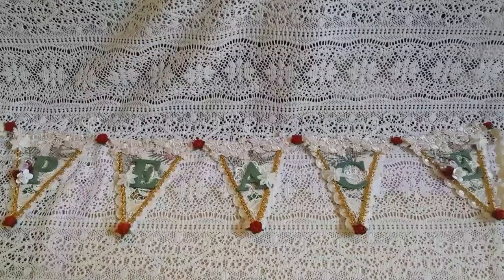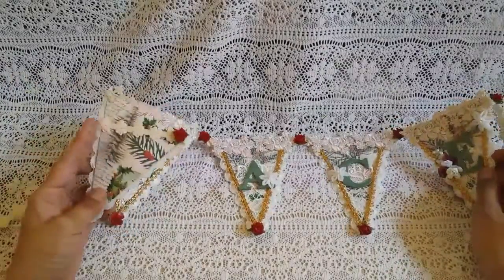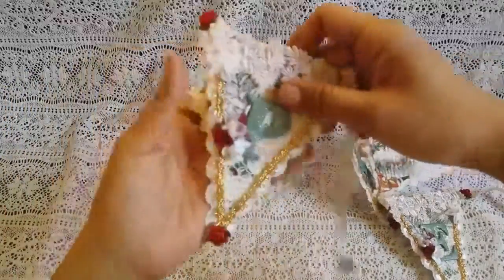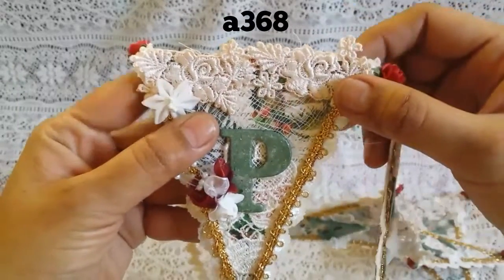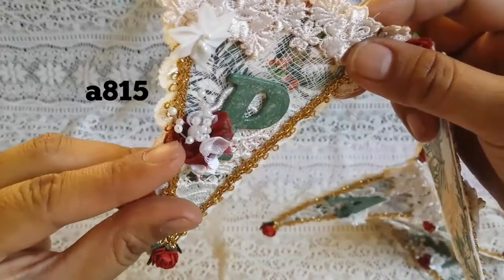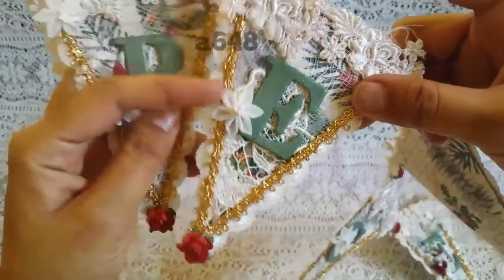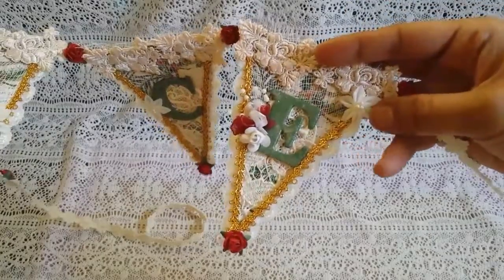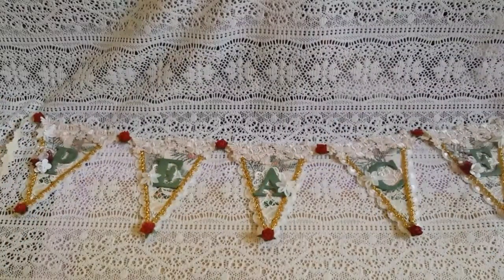Christmas Banner - ks4u project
Are you getting ready for Christmas?  I am!  If you're in need of gorgeous yummies to finish your projects, get them at